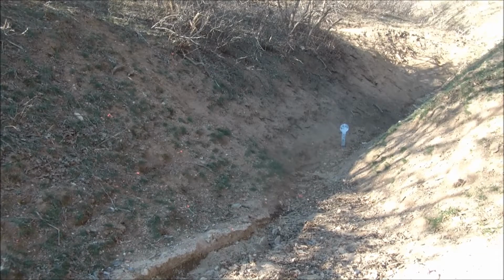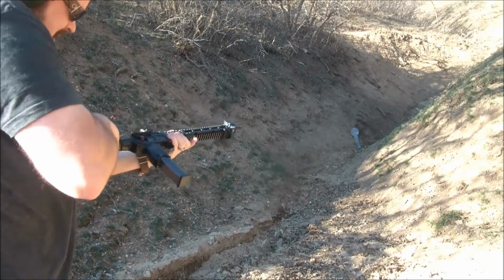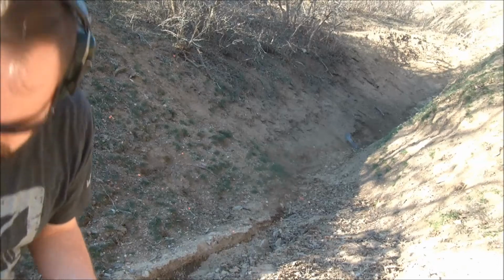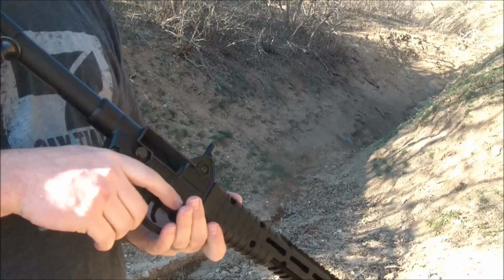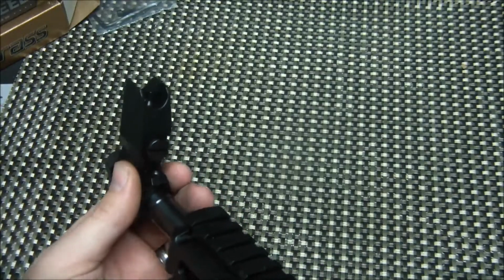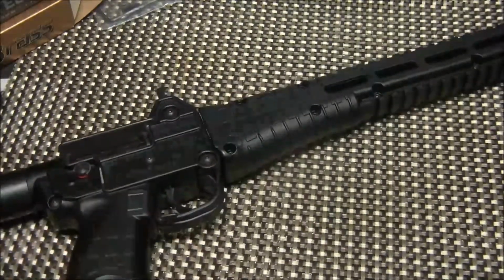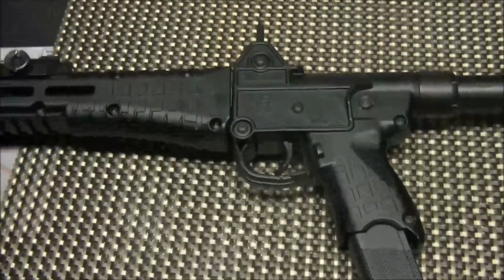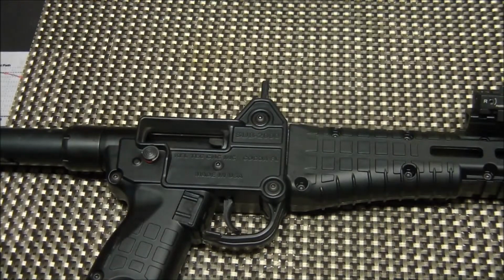Kel -Tec Sub2000 Gen 2 Glock 19 Overview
In this video I give my overall first impression of the Gen 2 Sub2000 by Kel-Tec. I tried some of the cheapest ammo I could find and 3 different types of aftermarket Glock magazines, and the sub2000 had zero issues.